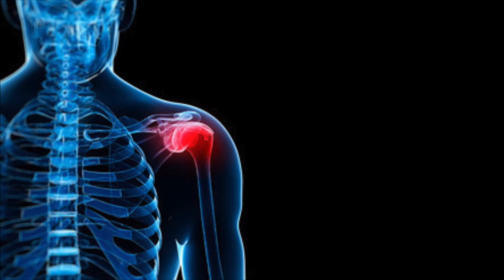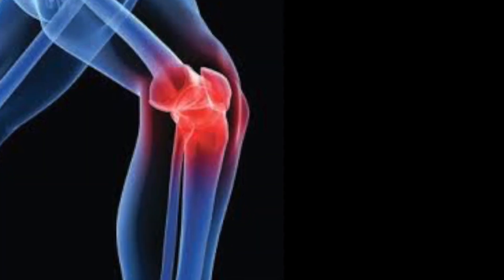What is BPC157 and how does it work?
Do you have a nagging injuries in your shoulder, knees, ligaments, or muscles? BPC157 works with the body to promote the healing of ligament, tendon, and muscle injuries.